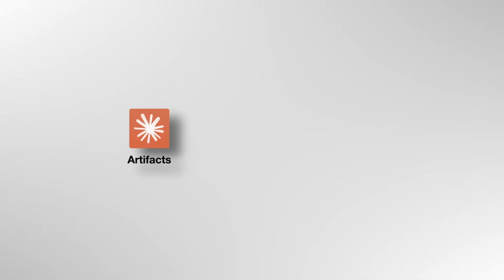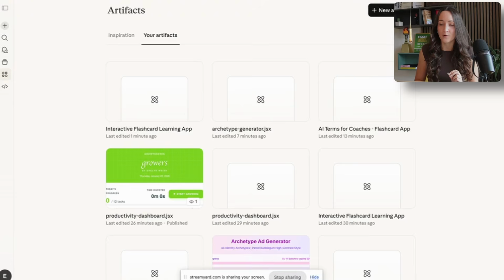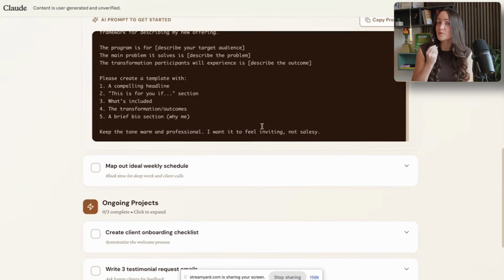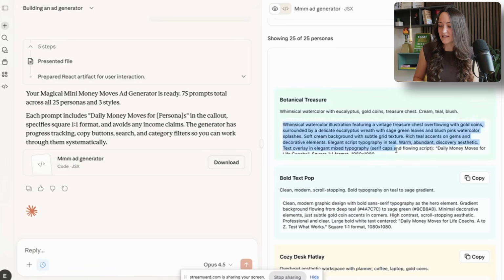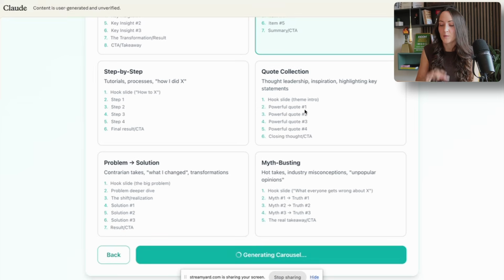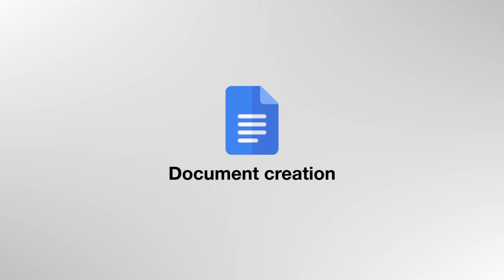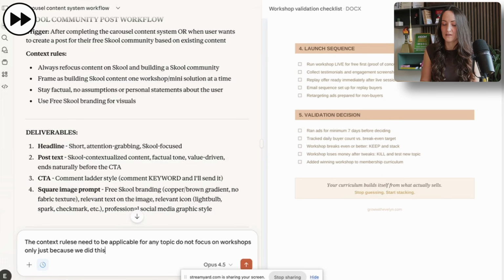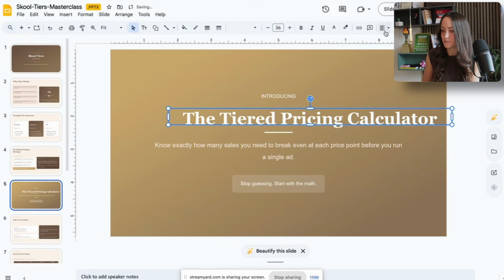Give me 22 Minutes and You’ll Never Use Claude the Same Way Again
0:00 3 Claude Features That 10x Productivity
0:36 Claude Artifacts
10:35 Claude Skills
11:35 Document Generation & Full Walkthrough